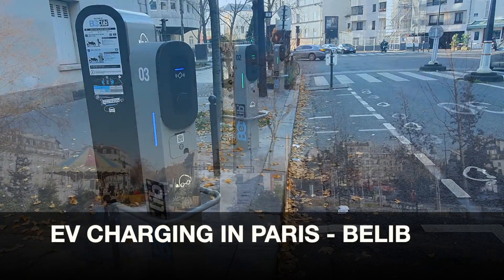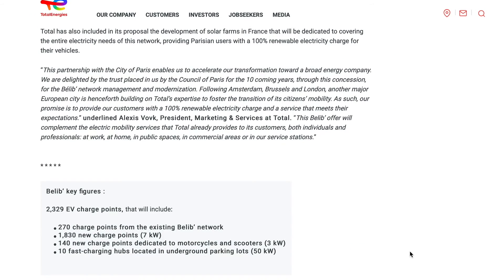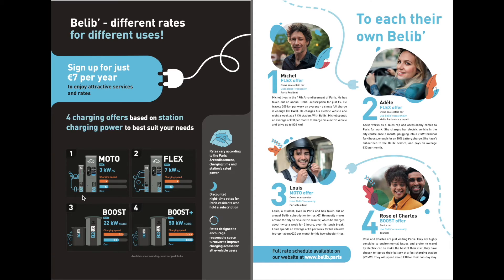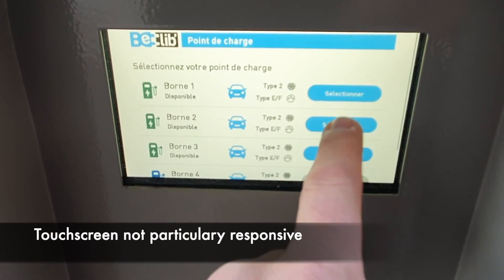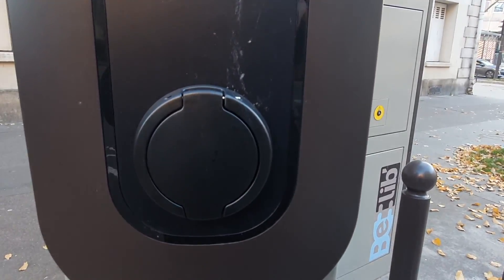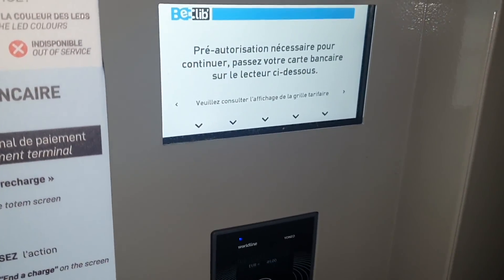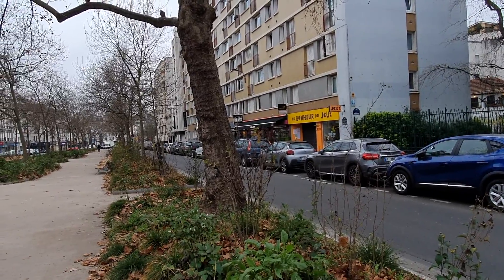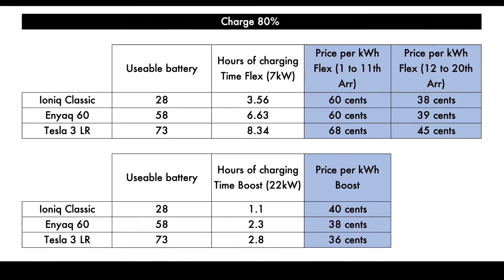Electric Car Charging in Paris - Belib EV stations anyone?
What is the electric vehicle charging network like in Paris? Is it easy to find a charging station? Are connectors free? How expensive are they? What kind of subscriptions or cards are necessary?
We look at this in December 2020, a few months after Total Energies has taken control of the network, and aim to answer a number of those questions.